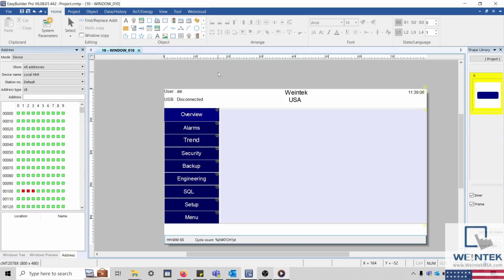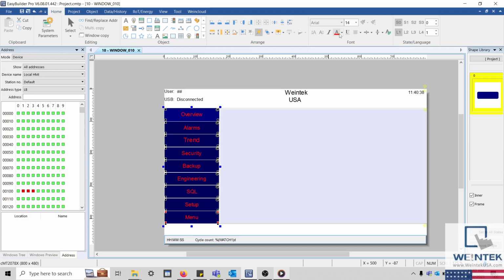21: How to align and manipulate text within EasyBuilder Pro - Weintek USA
Within this tutorial, we demonstrate how to use tools within the "Font" and "State/Language" ribbon of EasyBuilder Pro.